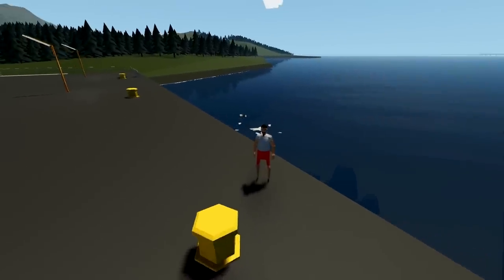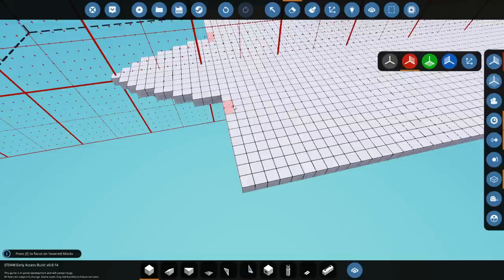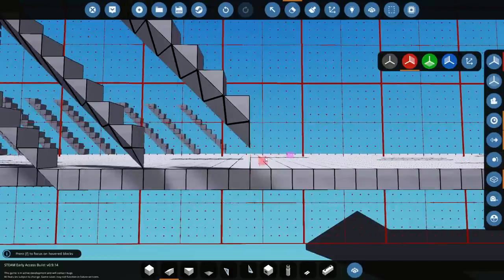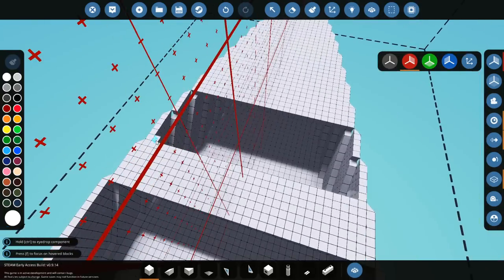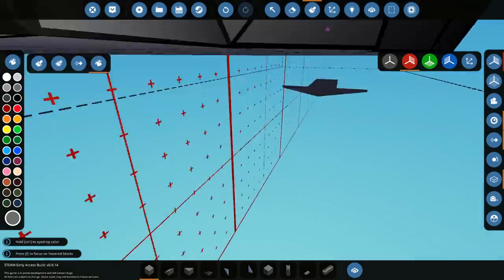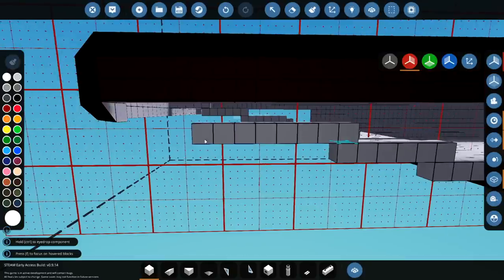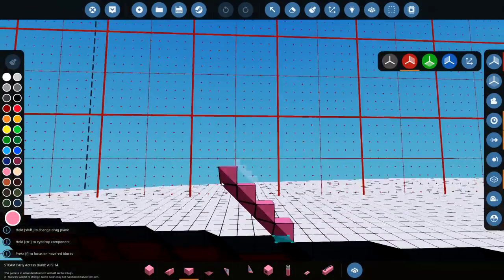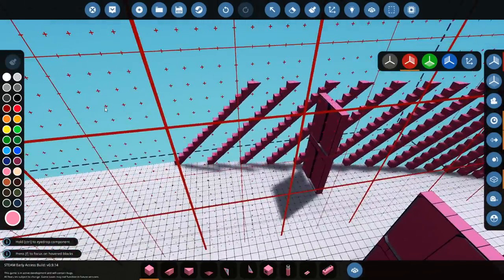Building The Hull - Research Ship - Stormworks Gameplay - Part 1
I thought it was time to start building something again. I saw a picture of a research ship and thought I should build one. I feel like its looking good so far. As always, I hope you guys enjoy the video!